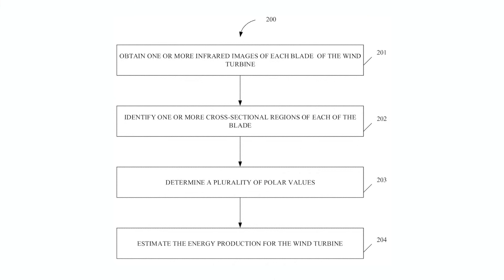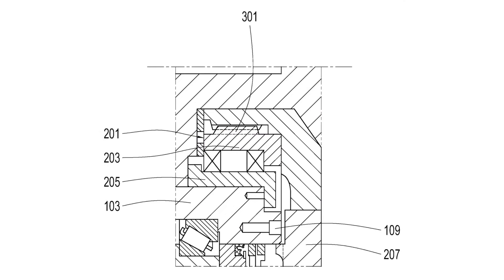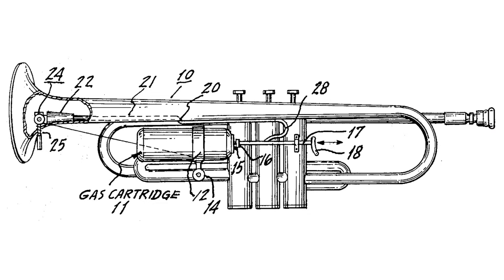LM Wind Power Blade Power Loss Tool, ZF Rotating Gearbox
On Power-Up this week, LM Wind Power's method using thermal imaging to estimate power performance, ZF's system which allows the generator to be rotated independently from the gearbox, and a patent for a flame-throwing trumpet.